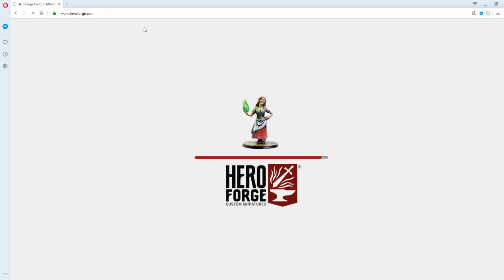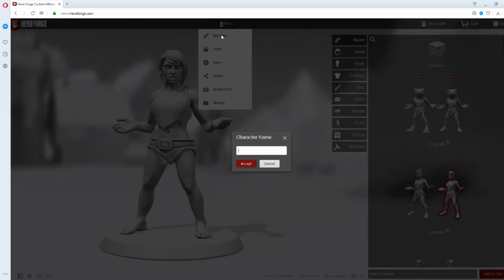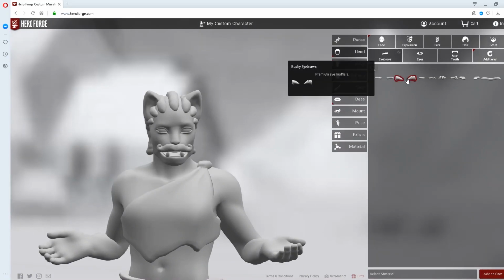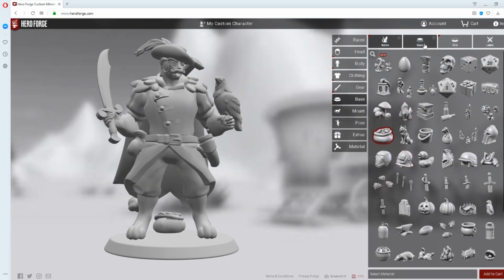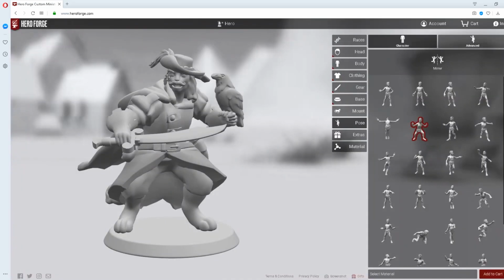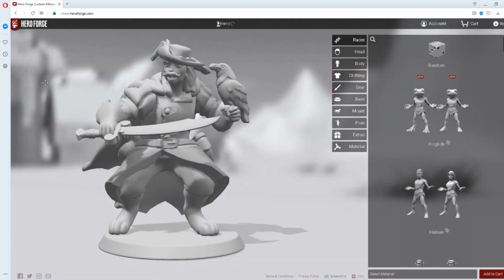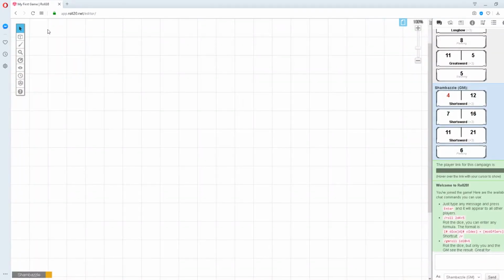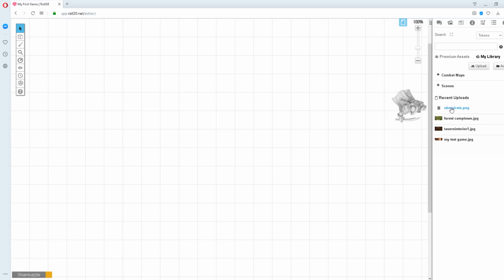How to get a free 3D custom Roll20 token or Fantasy Grounds miniature in 4 easy steps!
Like a lot of other Dungeons and Dragoneers out there, I've recently migrated a lot of my games to Roll20 for playing D&D in a virtual tabletop (VTT) like R20 or Fantasy Grounds.

I also wanted to find the best custom Roll20 token options for my online D&D players, so I turned to Hero Forge as my defacto source for custom tabletop miniatures.

After playing around, I figured out an amazingly simple way to get any custom token for the player character of your dreams using HeroForge's own built-in tools to get what I and many other players wanted in a custom VTT token!